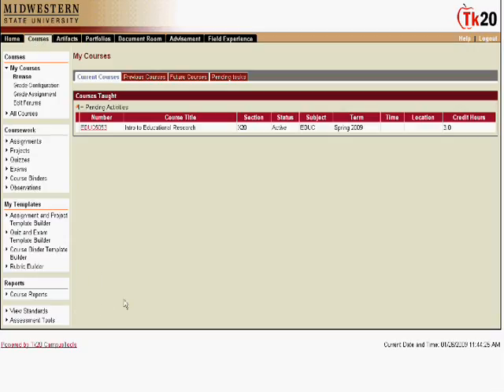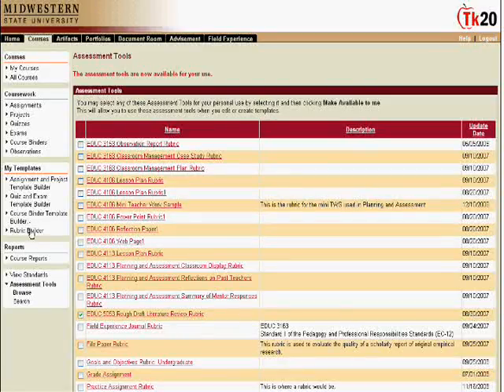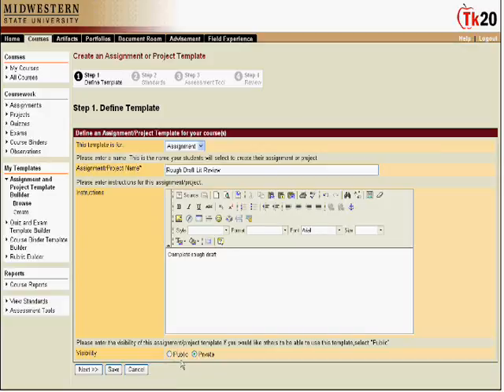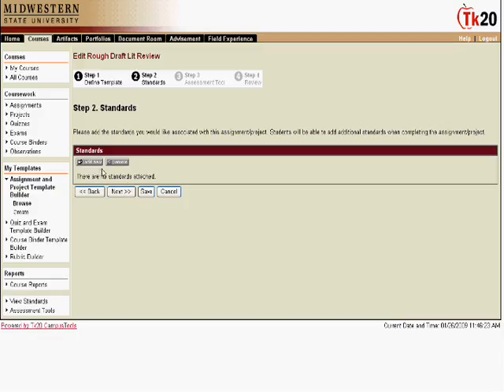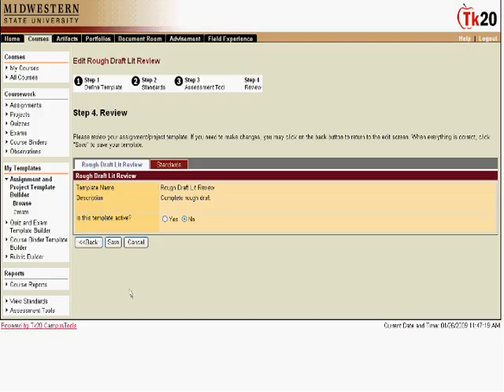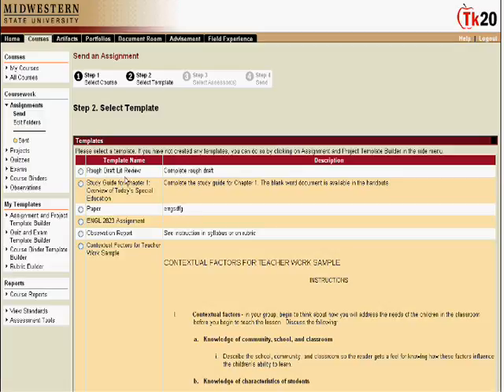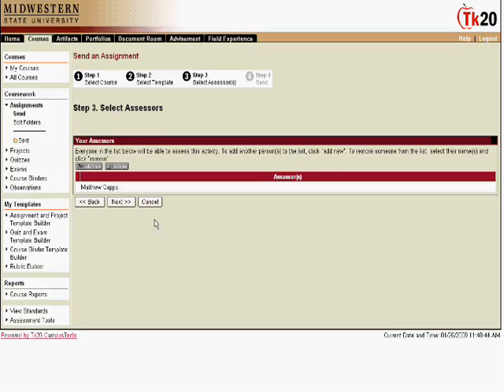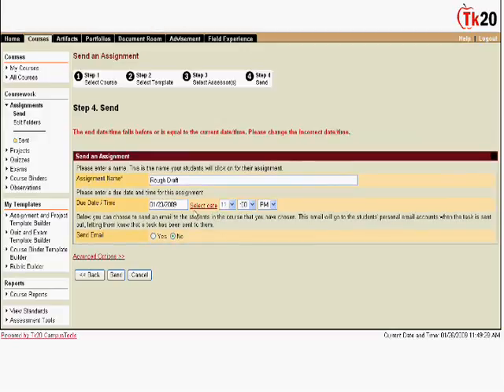Creating and Submitting An Assignment